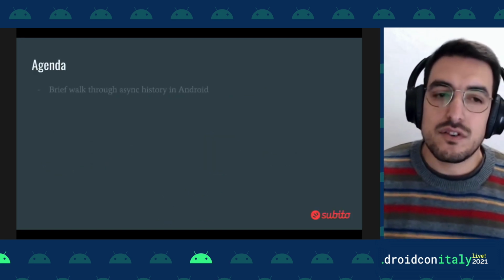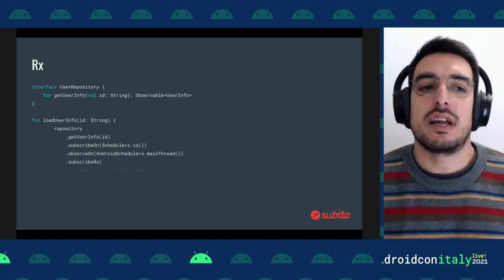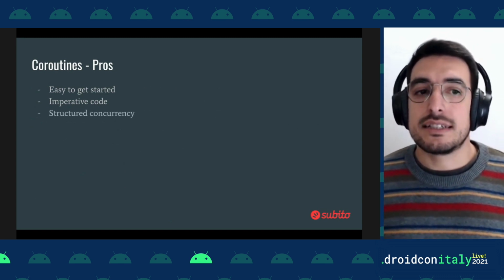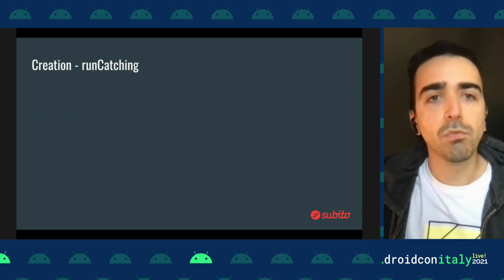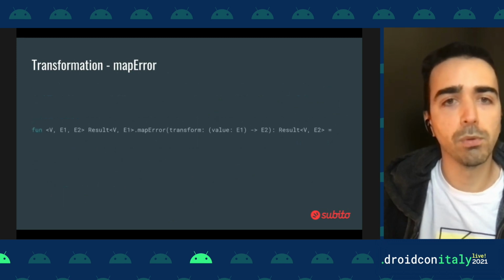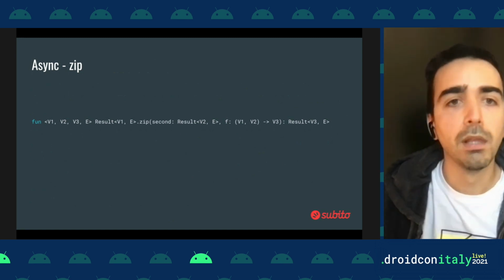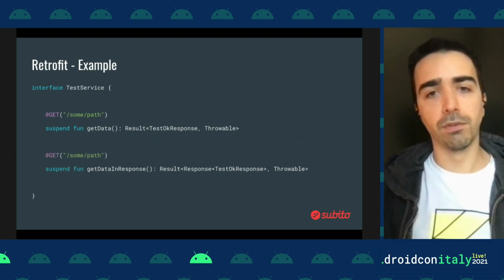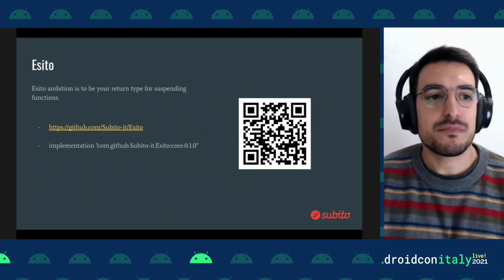Daniele Campogiani & Claudio Paccone - A Result for Our Issues - droidcon Italy 2021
In recent years we saw several approaches to handle asynchronous tasks on Android.

Now Kotlin coroutines seem the way to go, but by default, they use exceptions to propagate failures making it hard to compose.

This talk will explore an alternative approach using Kotlin sealed classes to model error more explicitly and how some combinators, like map and flatmap, could help us cover all the cases.

To do so, we will use a concrete example based on an integration with the Retrofit library.